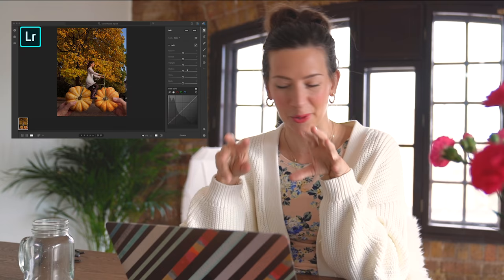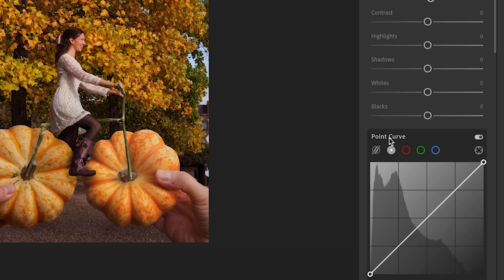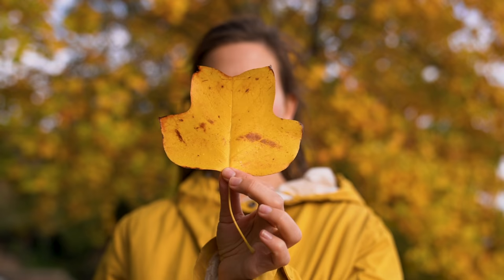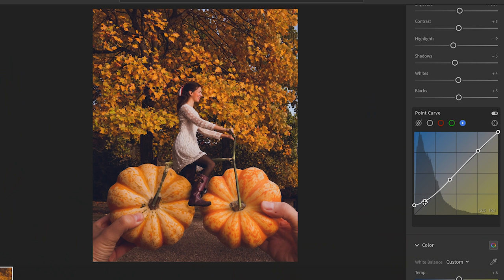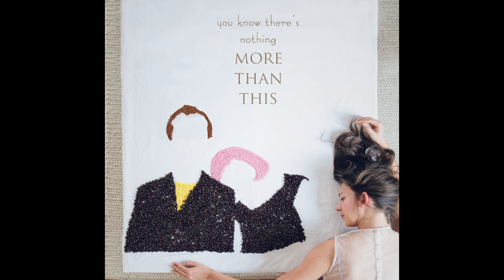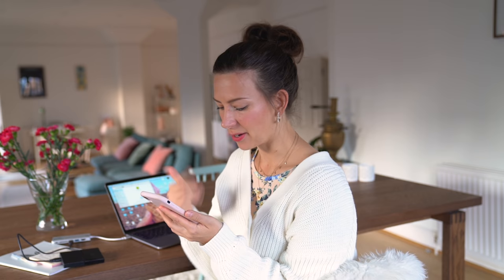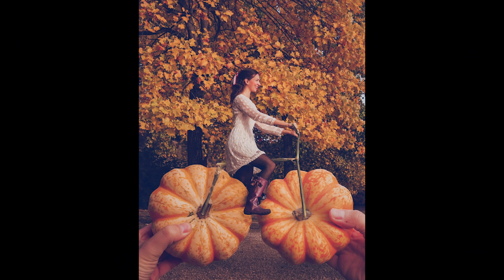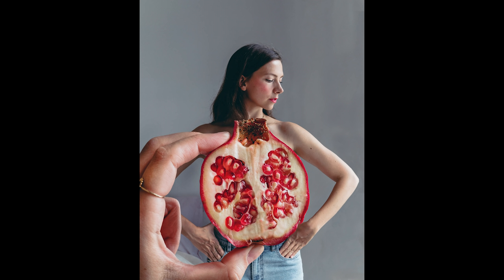How I edit my Instagram photos in Lightroom & VSCO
I love to edit photos and it's really where you can take a photo from "Meh" to "Wow!". It's easily my favorite part of the whole creative process of taking photos :)

When it comes to my photo style I'd describe it as a bit vintage-y and dreamy, with quite a lot of contrasts and texture...and obviously lots of colors.

In this video I'll show you how I use Lightroom and VSCO to create the look I have in my photos, and talk you through and show the main things I tend to focus on.

Every photo is a bit different, but in general there are some things I always tend to focus more on like getting nice depth in the photo by creating contrasts and a dreamy vibe by bringing up the blue tones of the shadows.

I hope this video can give you some fun tips and tricks to try out on your own photos!

XX Kika 💫

Software & apps used:

Abobe Lightroom
VSCO app
UNUM app